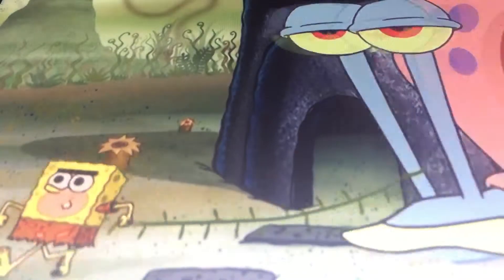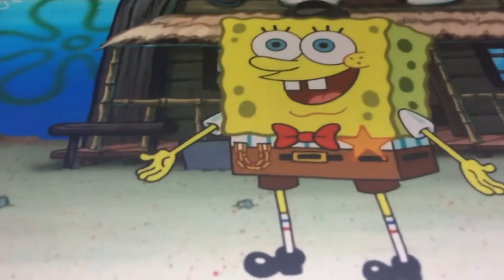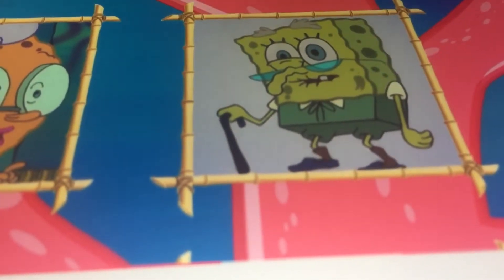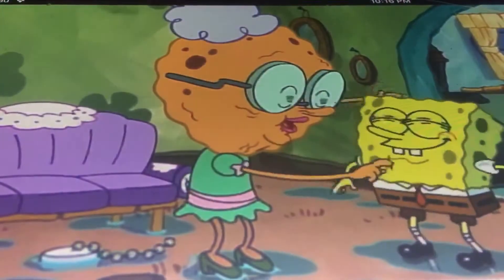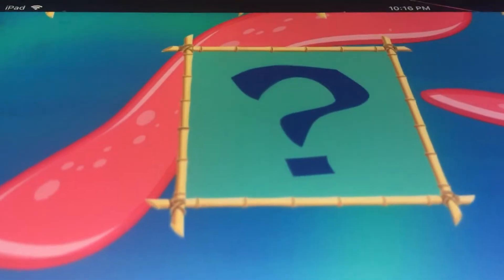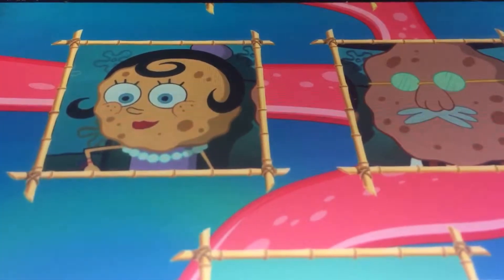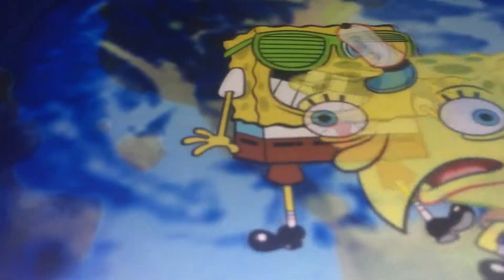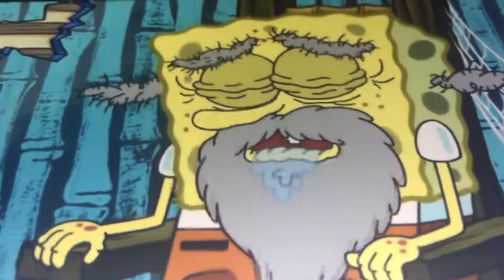Spongebob family tree